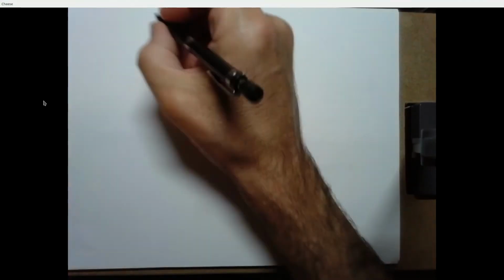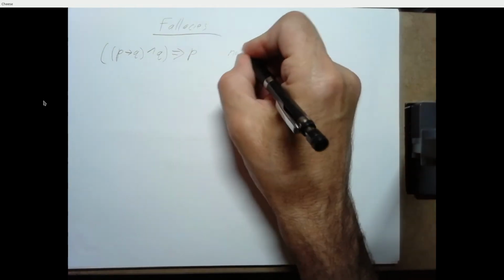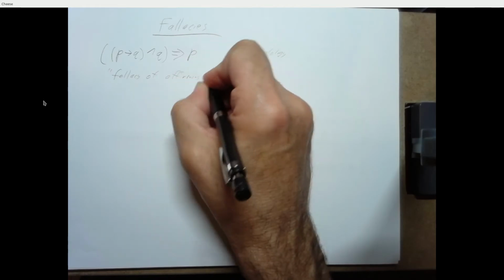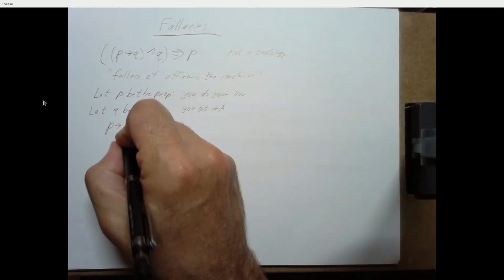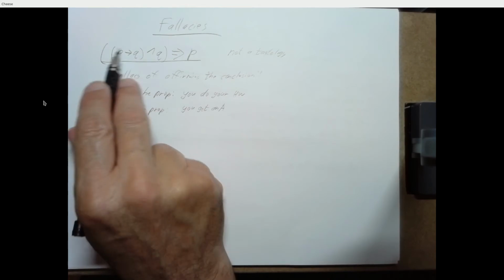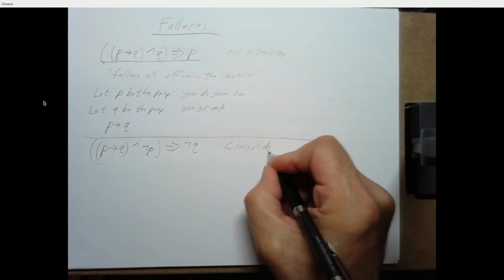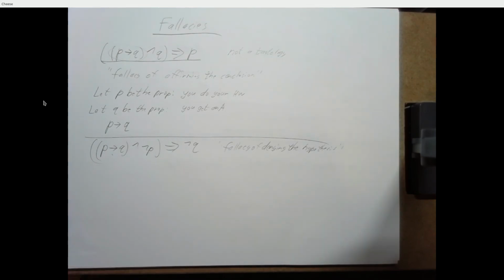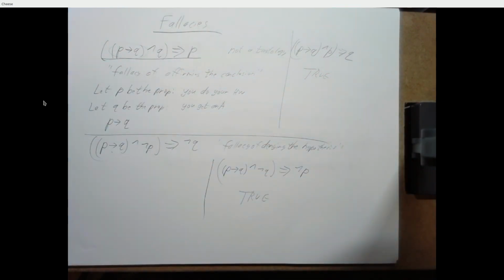CSE 215 07B Fallacies